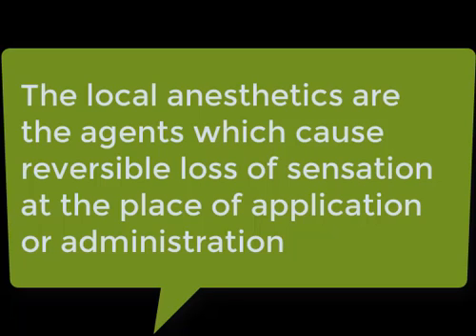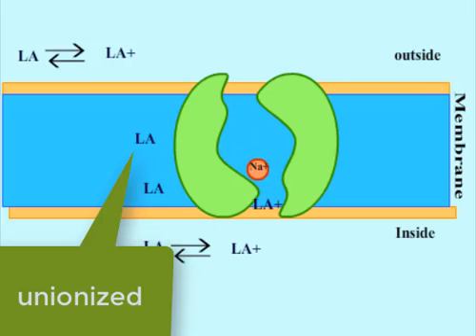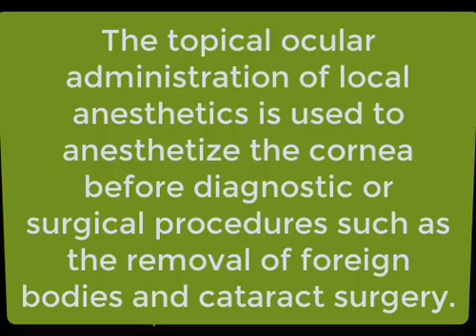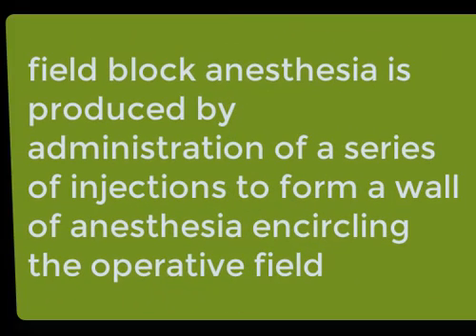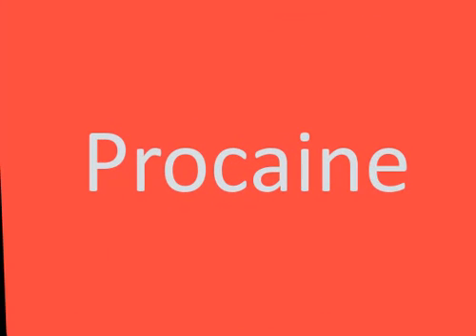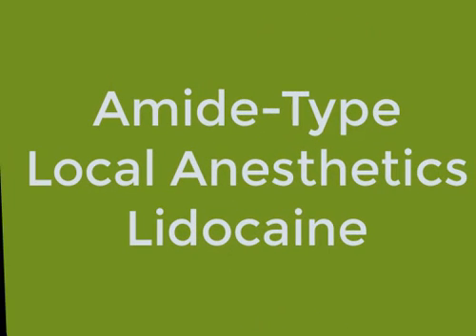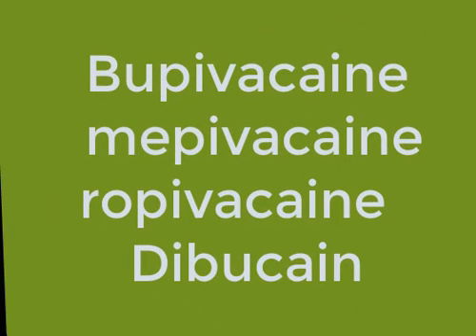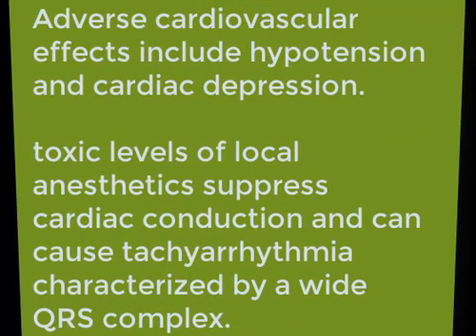Rapid review of Local anesthetic agents. mechanism of action. spinal anesthesia lidocaine benzocaine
The local anesthetics are the agents which cause reversible loss of sensation at the place of application or administration.

When local anesthetics are injected or applied topically in the target area, they block the transmission of pain sensation from the anesthetized area to the brain by blocking nerve conduction.

The Nerve impulse conduction is blocked by a reversible inhibition of action potential conduction by binding to the sodium channel and decreasing the nerve membrane permeability to sodium.

Local anesthetics have a greater affinity for sodium channels of Nerve fibers that are firing or in an active state.

The sodium channels in open state are more susceptible to block than the closed ones.

This causes a selective inhibition of nerve fibers that are stimulated by the surgical procedure.

The block of local anesthetics is also dependent on nerve size. The Small unmyelinated C and lightly myelinated Aδ pain fibers, are more easily anesthetized than are large myelinated touch fibers.

The ionization of local anesthetic is an important issue.
unionized form is required for passing through the neuronal membrane to act on sodium channels.
And the cationic form is active at the receptor site.

In some formulations, epinephrine is added to prolong a local anesthetic’s duration of action by producing vasoconstriction and slowing its rate of absorption.

Clinical Uses of local anesthetics
Local anesthetics are used topically or as an infiltration anesthesia.

The topical application of local anesthetics is used to anesthetize the skin, mucous membranes or cornea.

A local anesthetic can be applied to the skin to treat pruritus (itching) caused by poison ivy, insect bites, eczema, or cutaneous manifestations of systemic diseases such as chickenpox (varicella).
A eutectic mixture of local anesthetics (EMLA) used to anesthetize the skin before venipuncture or minor surgery.

The topical application of a local anesthetic to mucous membranes can relieve pain caused by oral, nasal, laryngeal, or rectal disorders or surgery. For example, an anesthetic ointment is used to relieve the discomfort of hemorrhoids.

The topical ocular administration of local anesthetics is used to anesthetize the cornea before diagnostic or surgical procedures such as the removal of foreign bodies and cataract surgery.